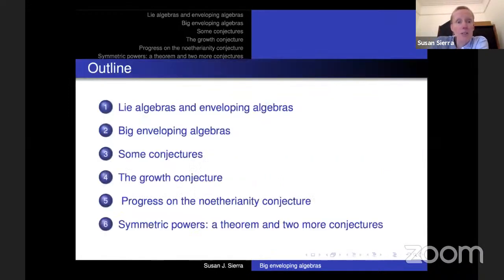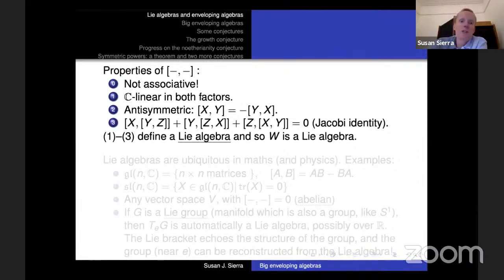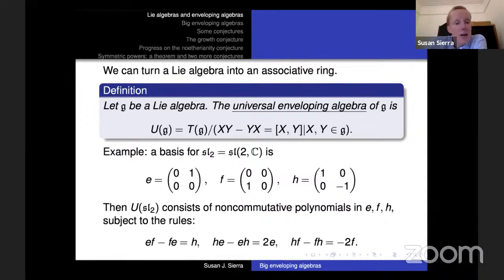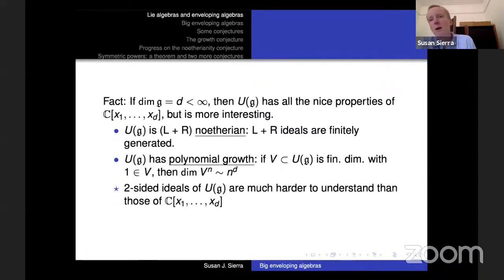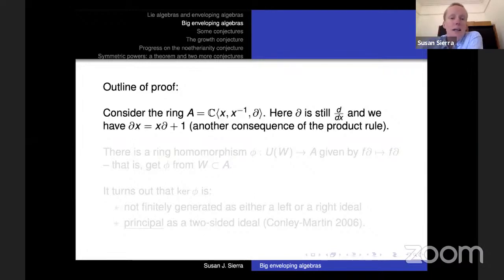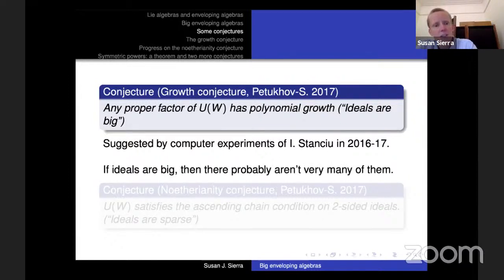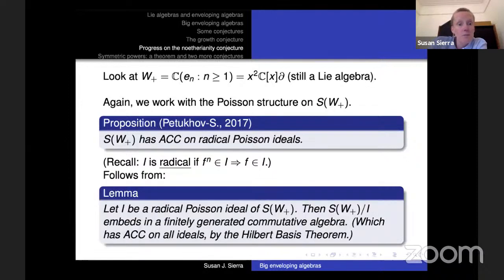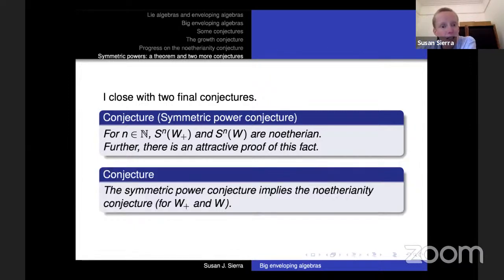Susan J. Sierra| Enveloping algebras of infinite-dimensional Lie algebras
African Mathematics Seminar | 16 September 2020